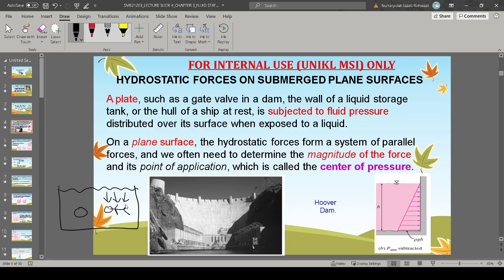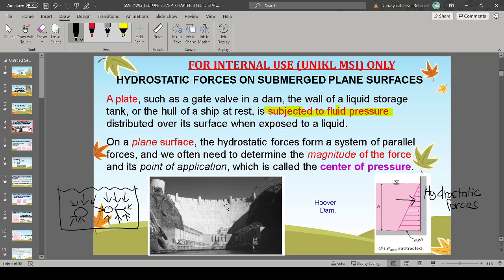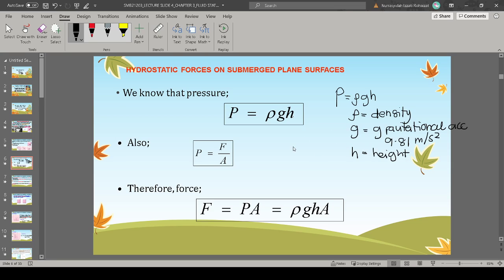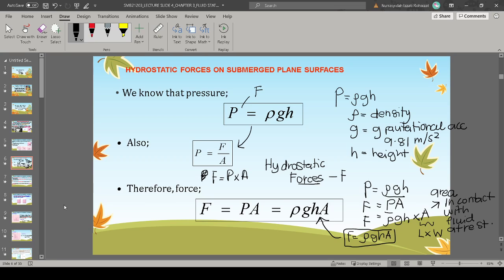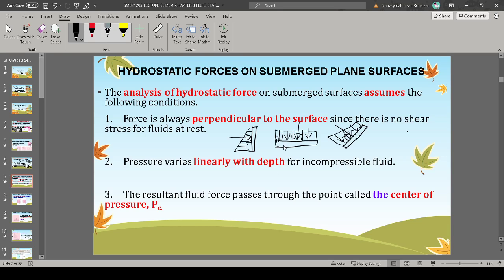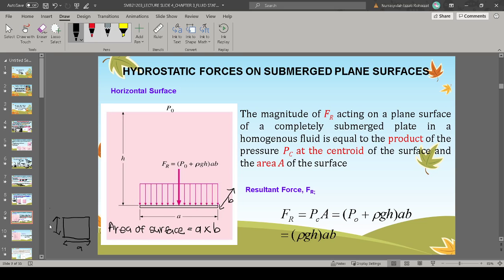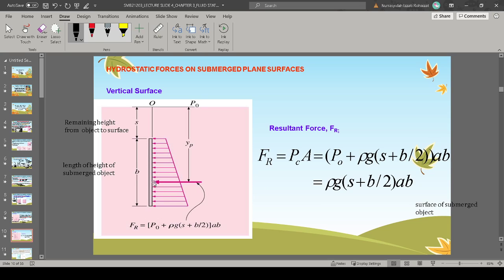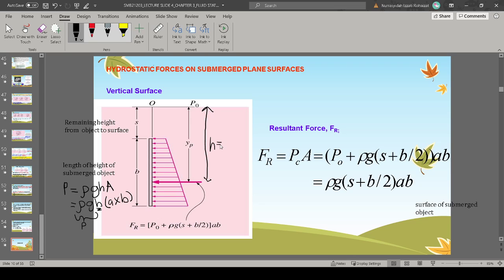Part 2 - Hydrostatic Forces Introduction, Horizontal and Vertical Surfaces.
[Fluid Mechanics Lecture]  Chapter 3 Fluid Static -Part 2 - Hydrostatic Forces

On this video we will understand on the nature of hydrastatic forces acting on plane surface in fluid at rest.

Apologies for the quality of the video since this is my very first upload, I will try to improve through time.

If you have any recommendations, you can let me know so I can improve our virtual learning experience so that it is easy for everyone.